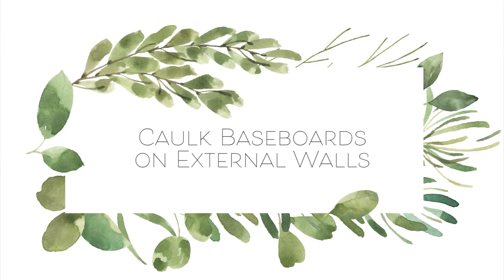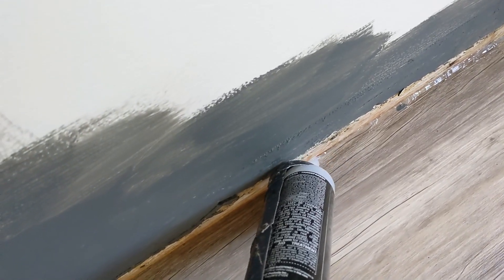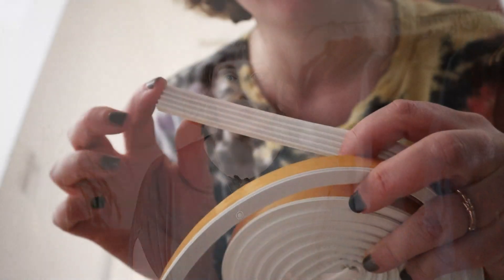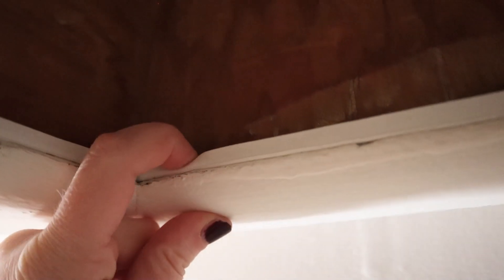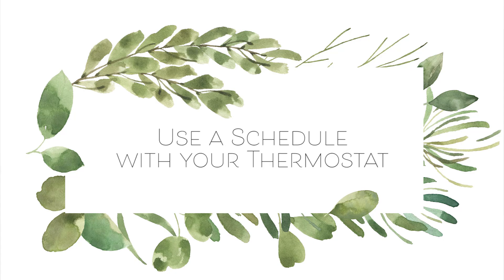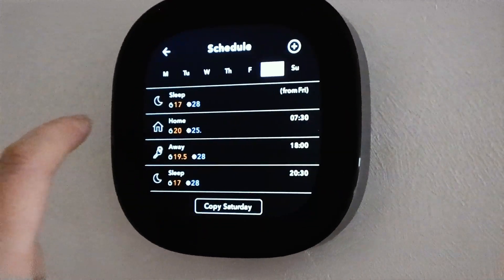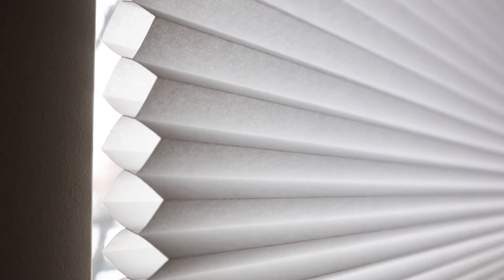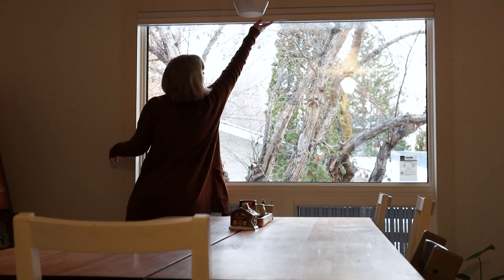Easy Ways to Make your Home More Energy Efficient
5 ways to (relatively) easily and affordably improve the energy efficiency of your house, saving energy and money!

What are your home energy efficiency tips?

📗 Get the Quit Fast Fashion ebook - your guide to building a conscious closet